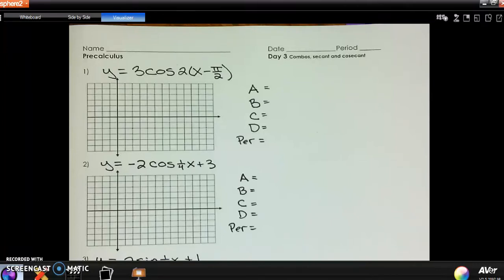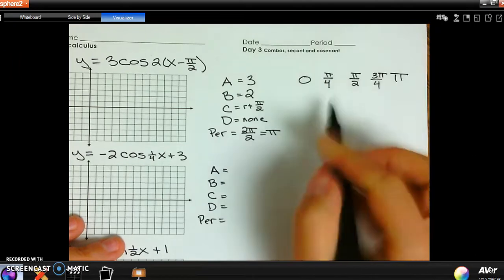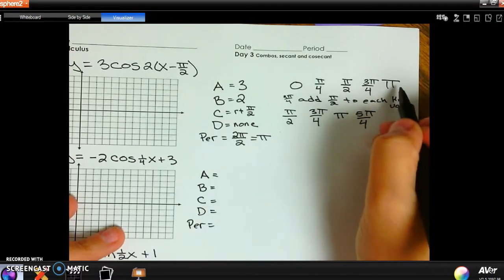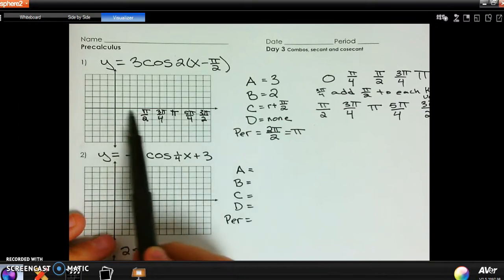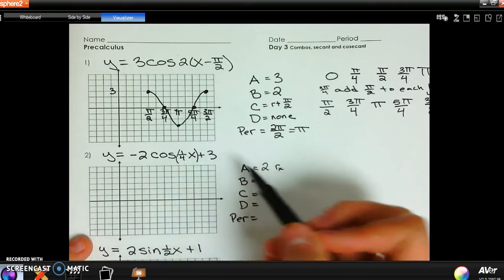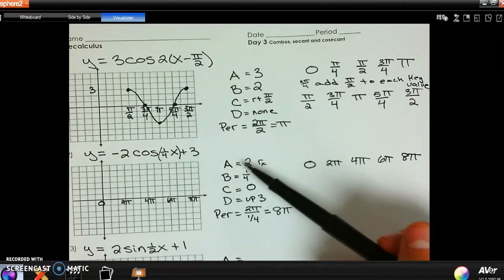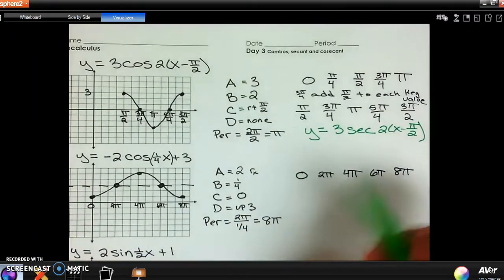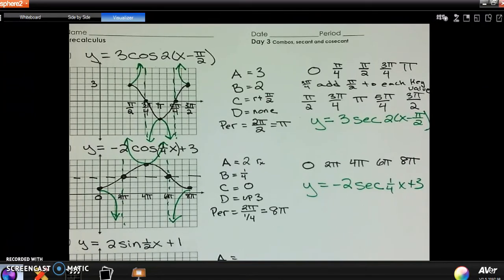day 3 combos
Graphing combos